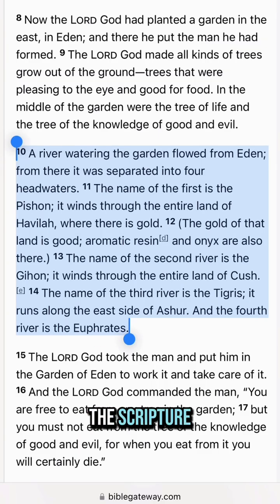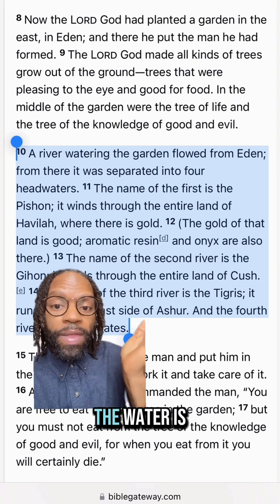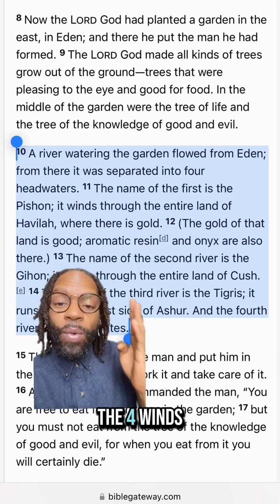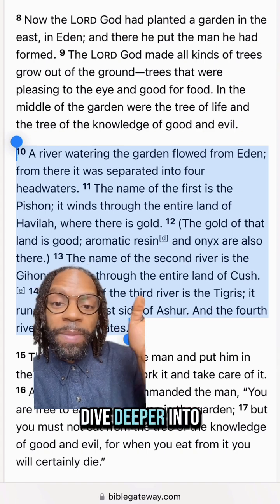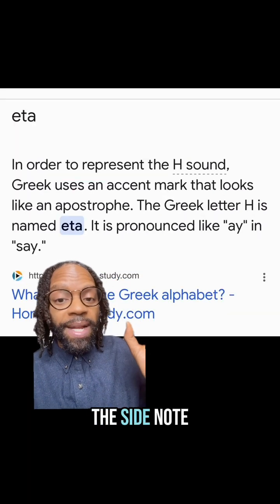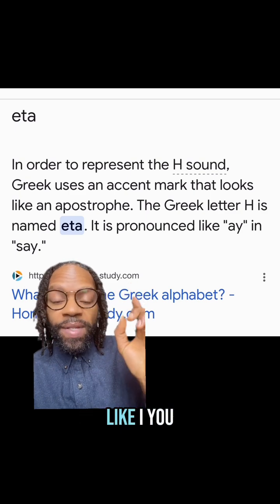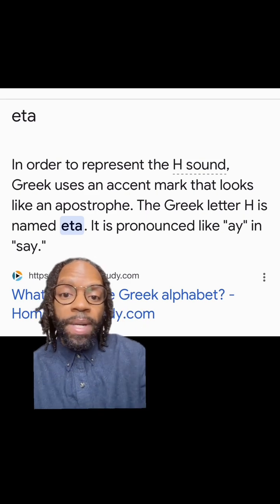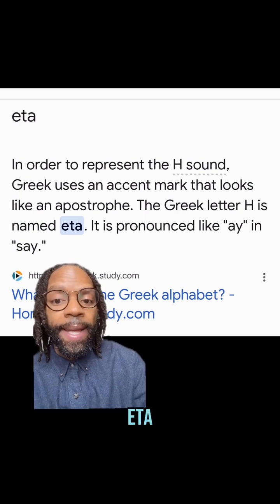9 - 5D Mystery School 🕳️🐇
Welcome to 5D Mystery School 🕳️ 🐇
Get all of your herbal needs at MyAstroherbs.com